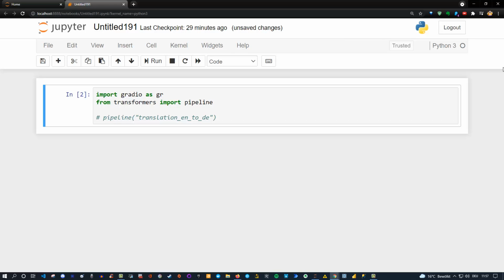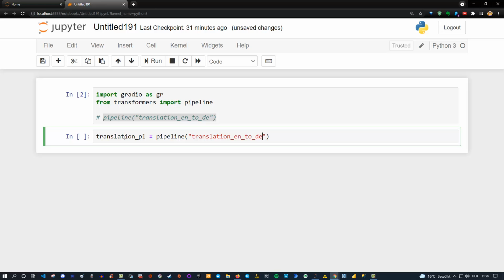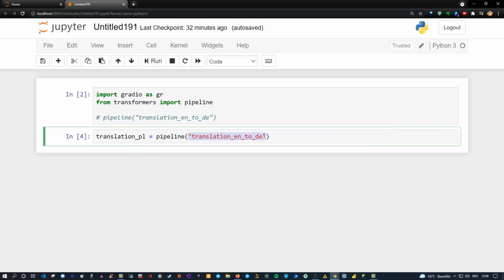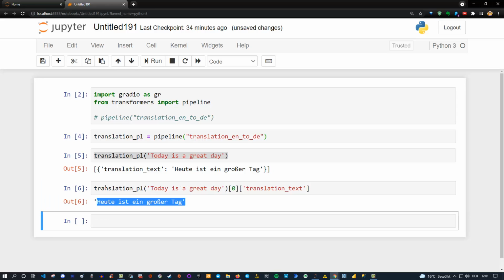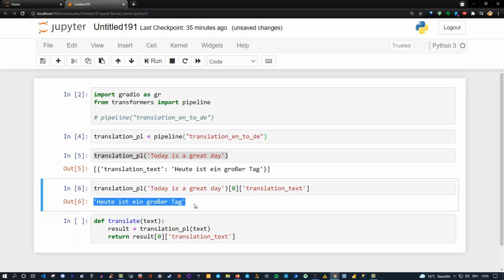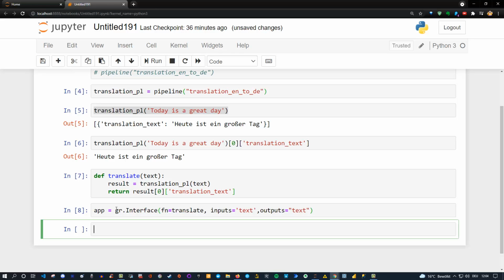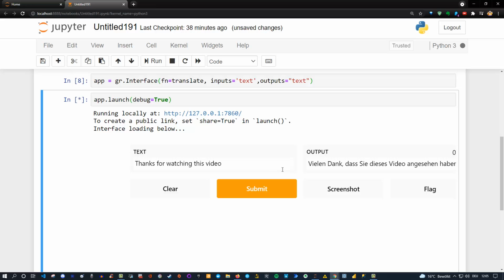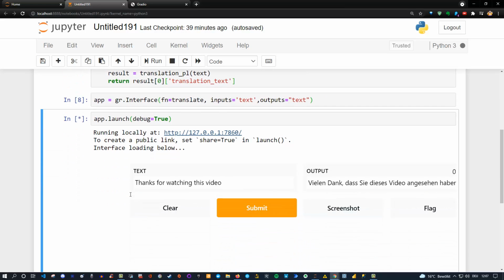Your own translation app in python in 6 lines of code